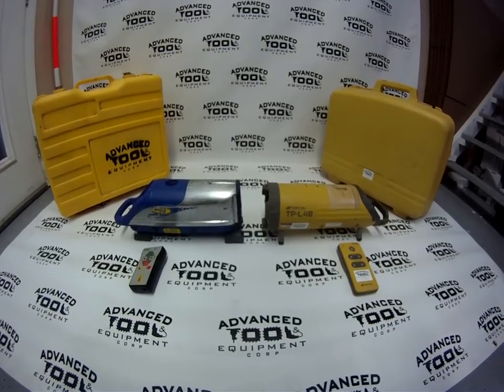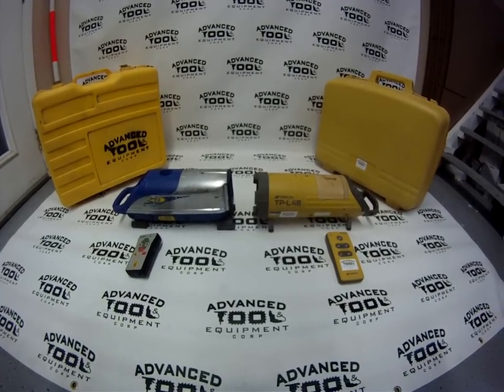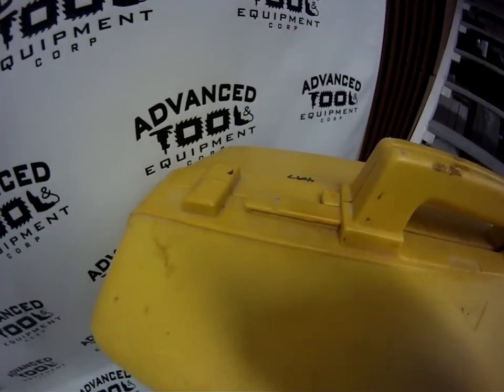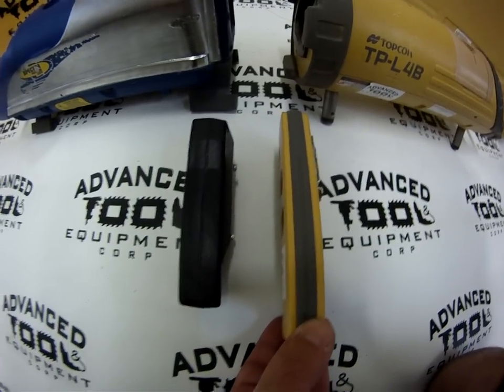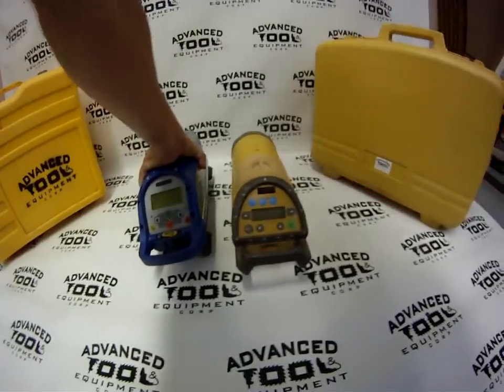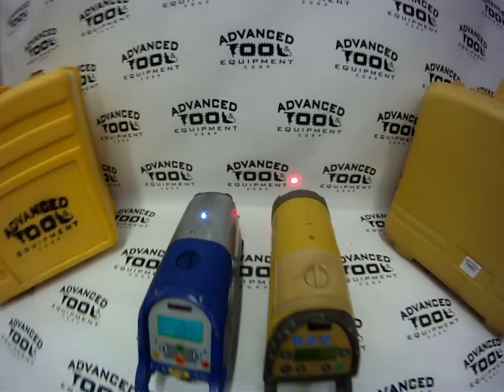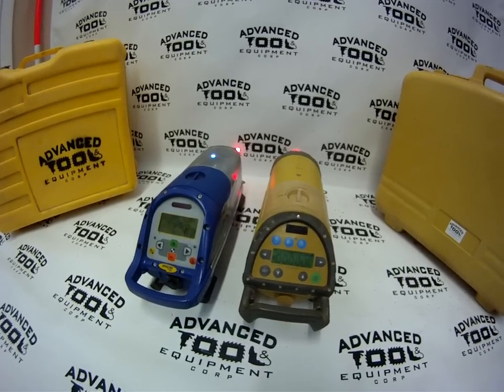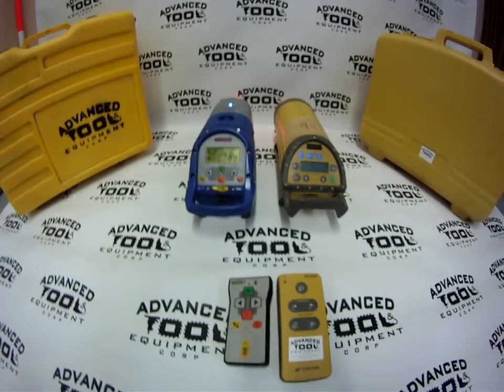Trimble DG711 & Topcon TP-L4B Pipe Sewer Laser Side by Side Comparison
Comparing a Topcon and Trimble pipe laser side by side. for great deals on new and used lasers and equipment.